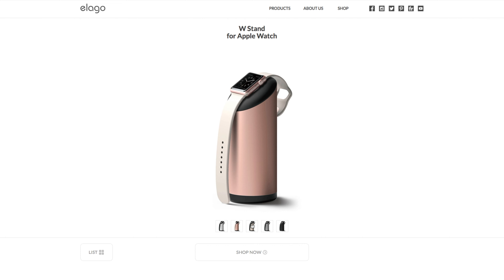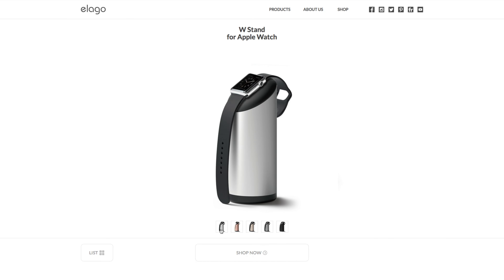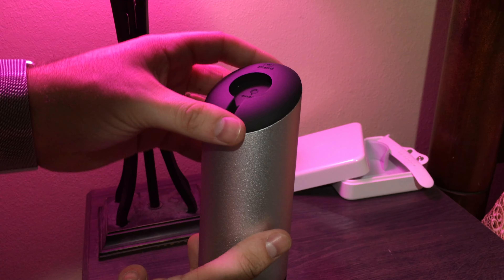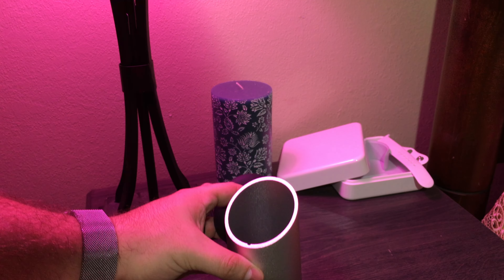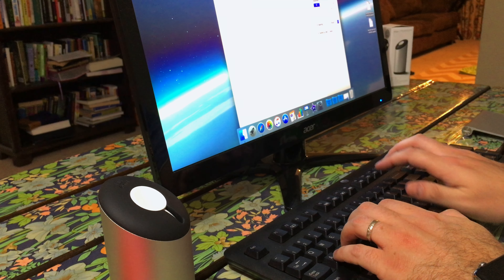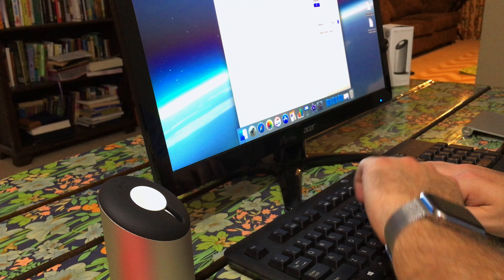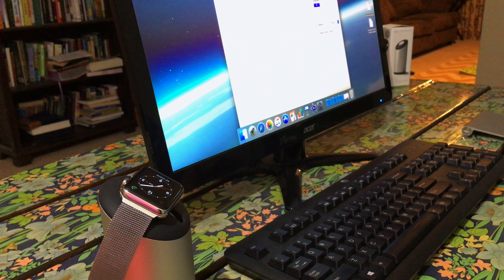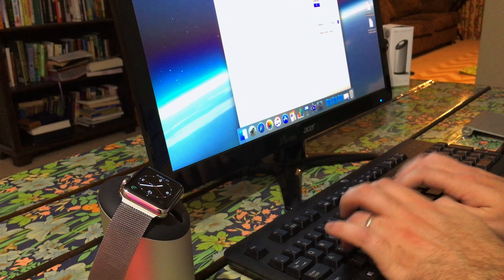W Stand Overview